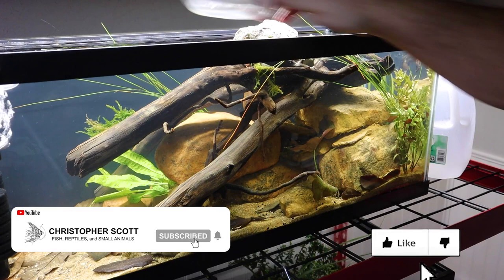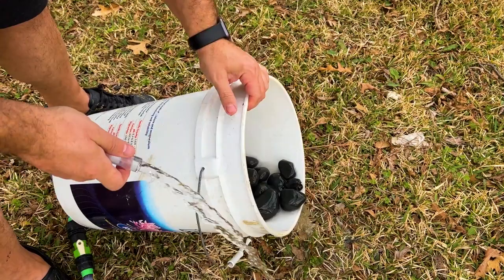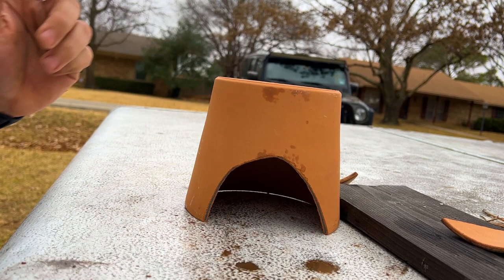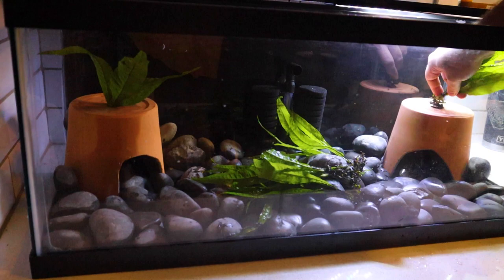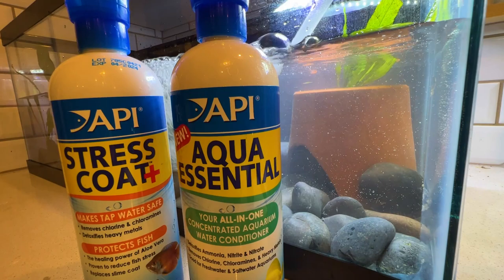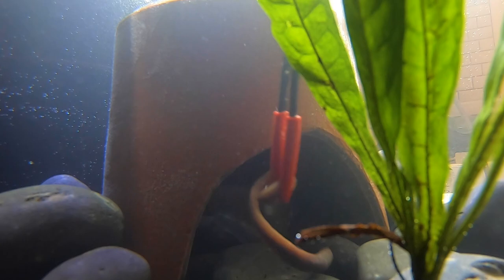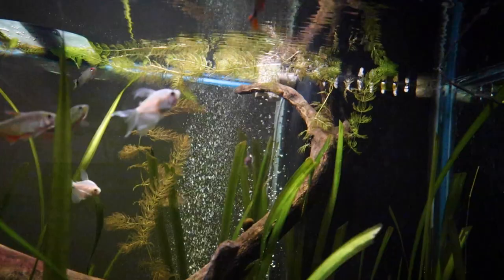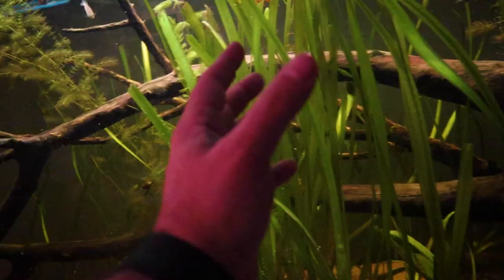Rare Axolotl Aquarium Setup?!?!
In today's video we setup a new aquarium that is perfect for this rare axolotl!

Christopher Scott
75027

What I use in almost ALL of my tank builds:
LIGHTS
18-24 inch light (10 gallon)
30-36 inch light (29 gallon - 55 gallon)
36-48 inch light (55 gallon - 75 gallon)
48-52 inch light ( 75 gallon - 100 gallon)